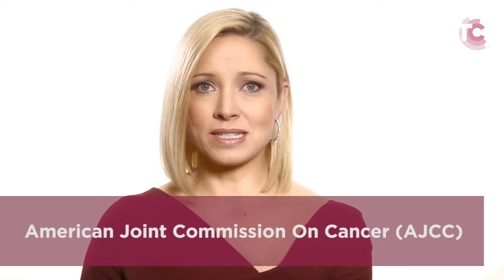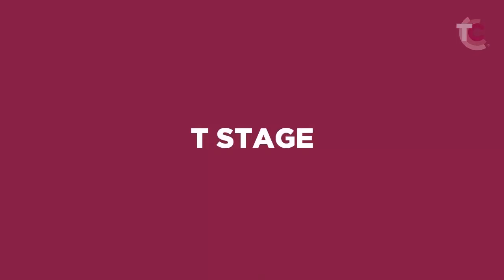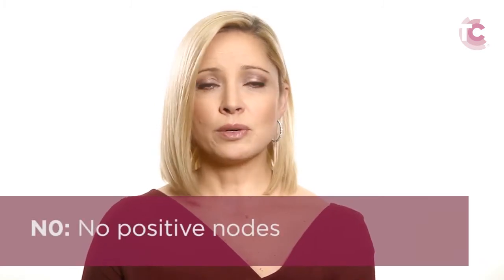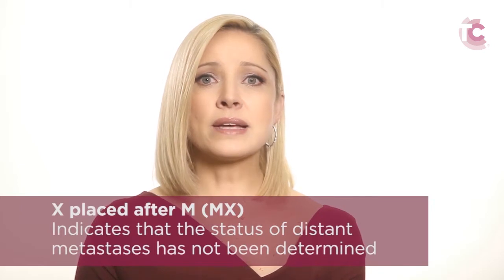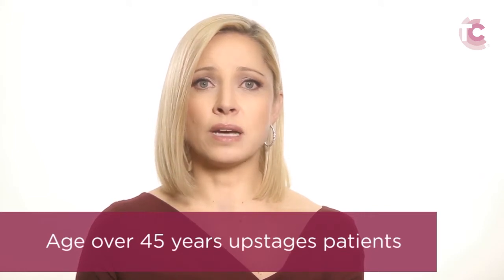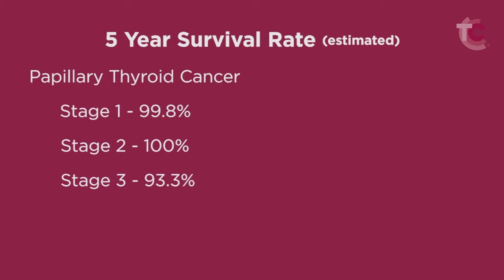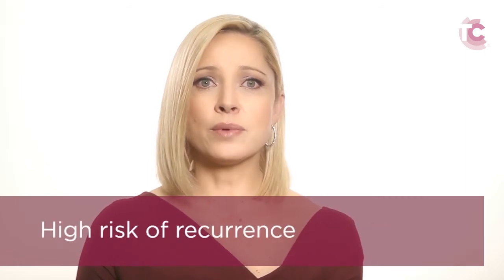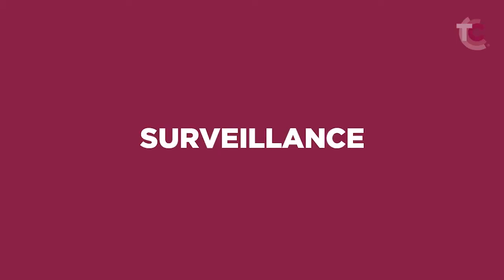Thyroid Cancer: what is my prognosis?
This video explains cancer staging and risk stratification systems and how they are used to determine prognosis of a patient with thyroid cancer.

** Resources & more information for head & neck cancer patients, caregivers and loved ones are available on the THANC Guide